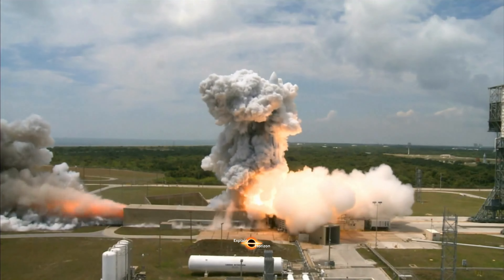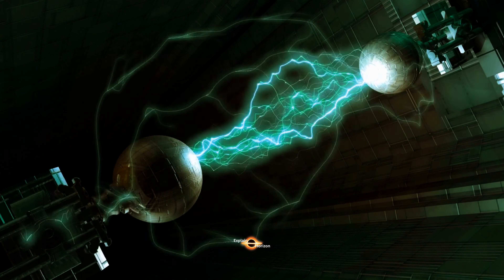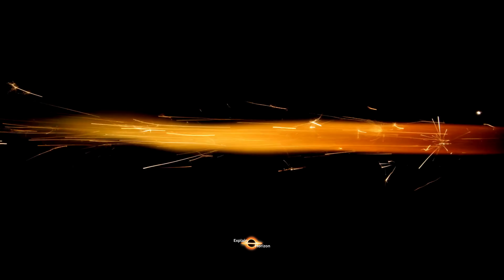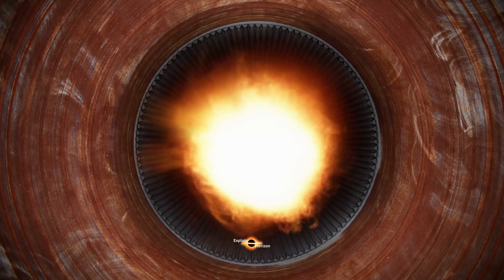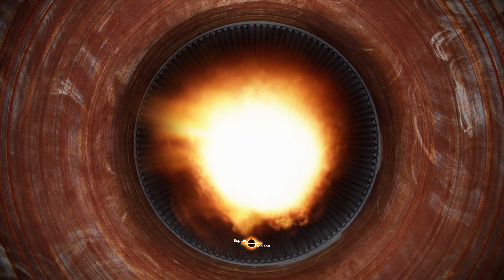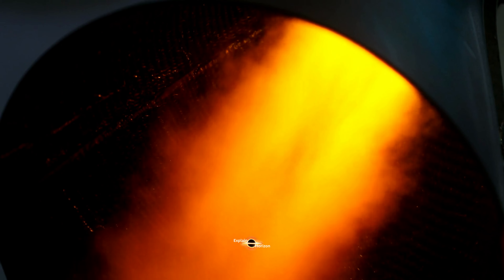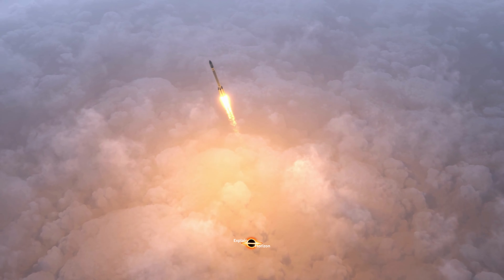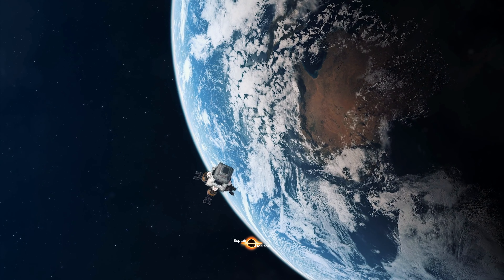Exploring the Future of Space Travel with Plasma Thrusters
This video delves into the fascinating world of plasma thrusters, a type of electric propulsion system used in spacecraft to create thrust. The video explains how plasma thrusters work, including the use of ionization and electromagnetic fields, and how they compare to chemical rockets in terms of efficiency, specific impulse, and reliability. The video also discusses the advantages of plasma thrusters for long-duration space missions, such as deep space exploration and satellite positioning. With its engaging content and insightful analysis, this video offers a unique perspective on the future of space travel with plasma thrusters.